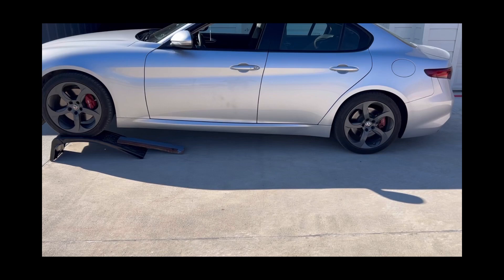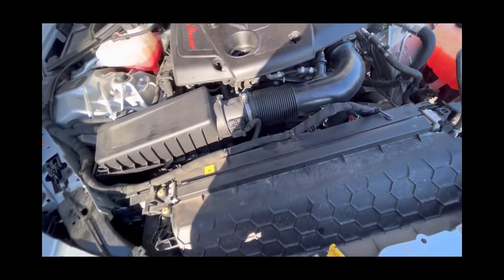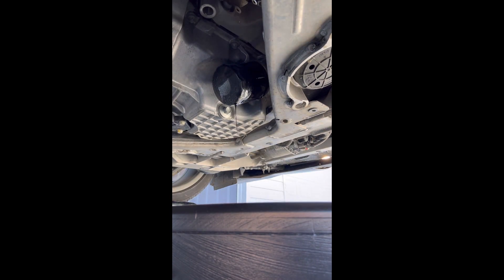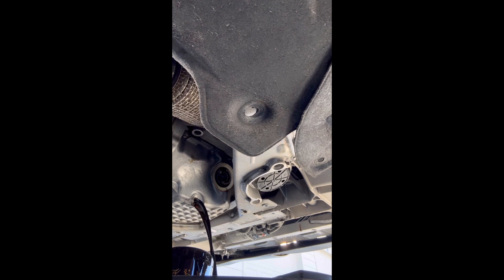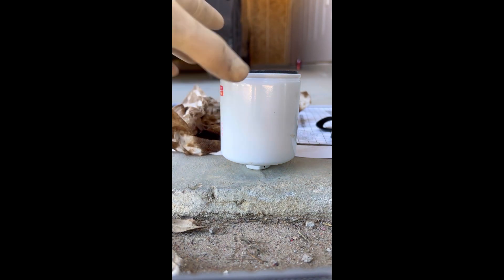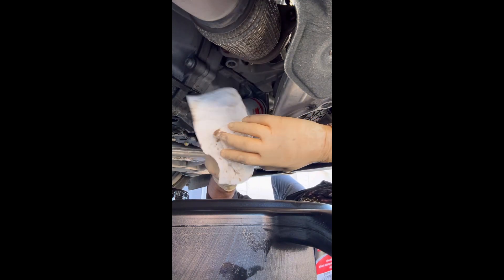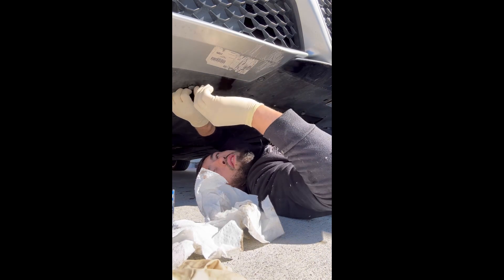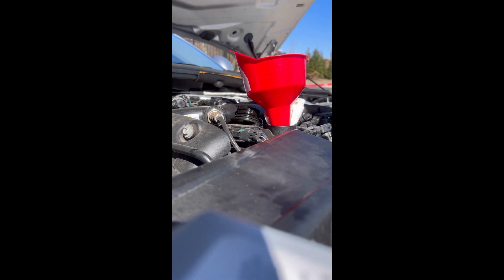Alfa Romeo Giulia oil change guide